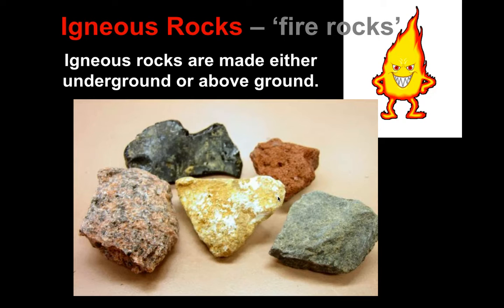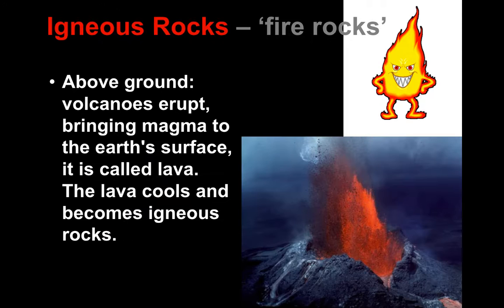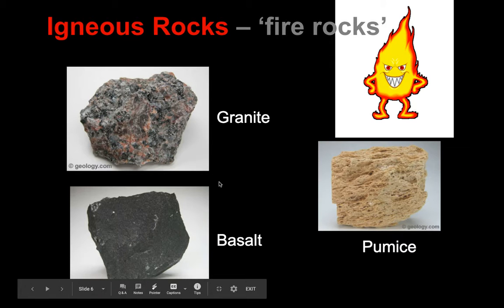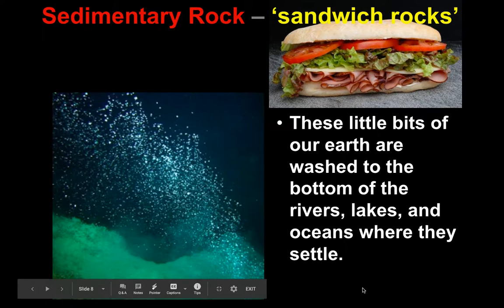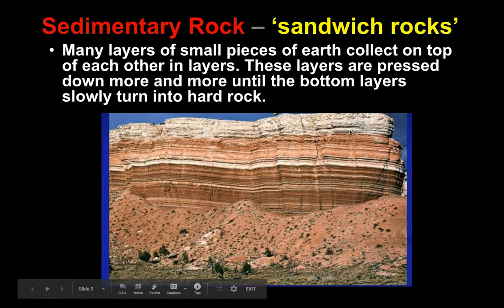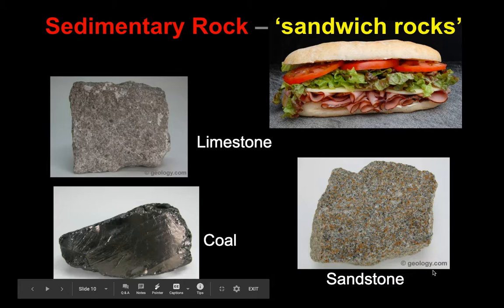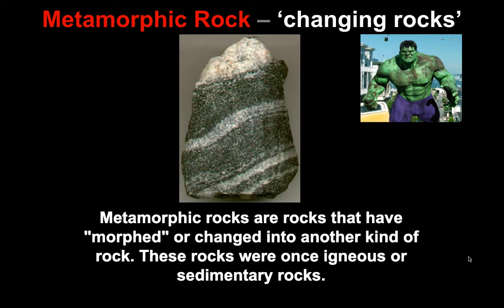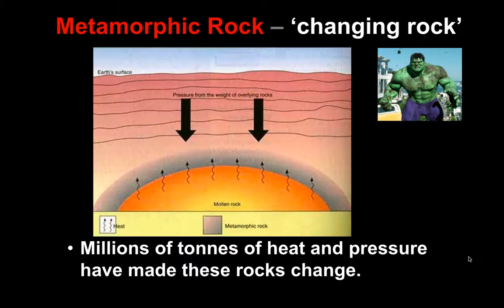Types of Rocks